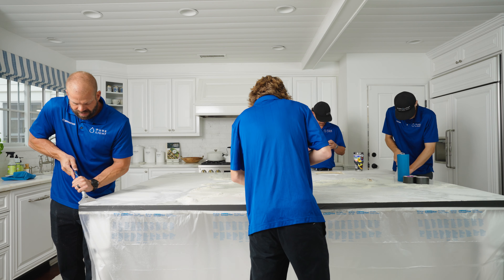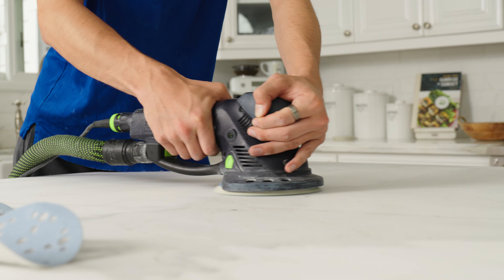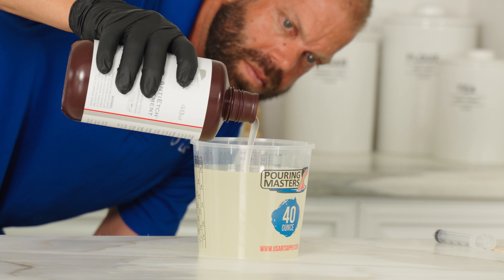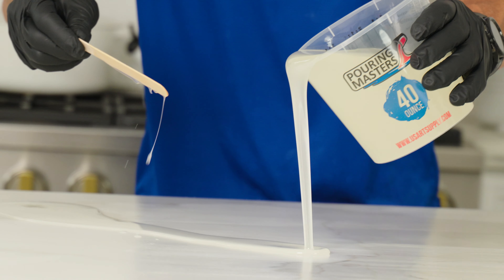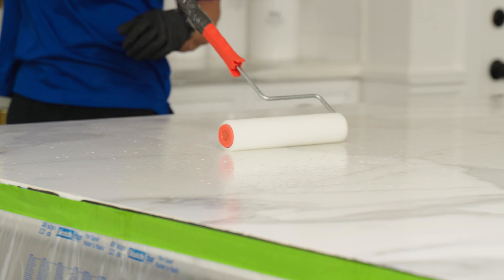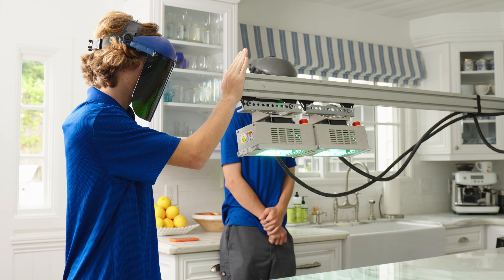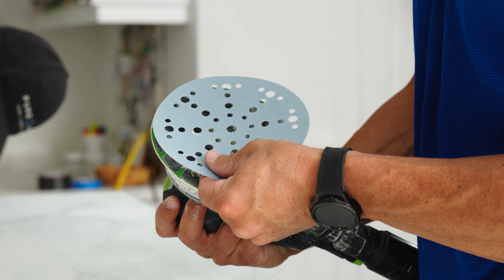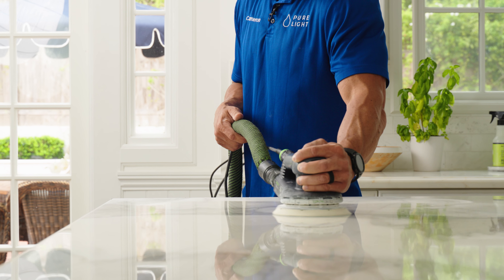Pure Light | AntiEtch 10-Year Warranty Sealer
Our owner Cameron Stewart goes over the entire application process of AntiEtch sealer by More Surface Care. This product comes with a 10-year manufacturer warranty against all stains and etched, and is available in any desired finish!